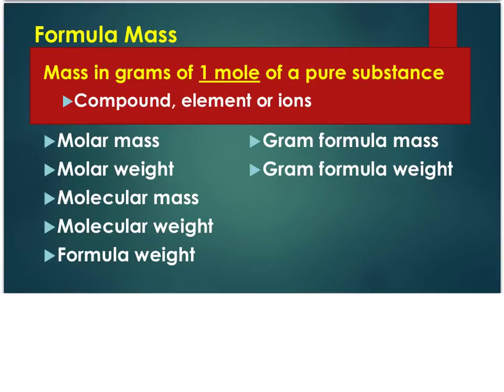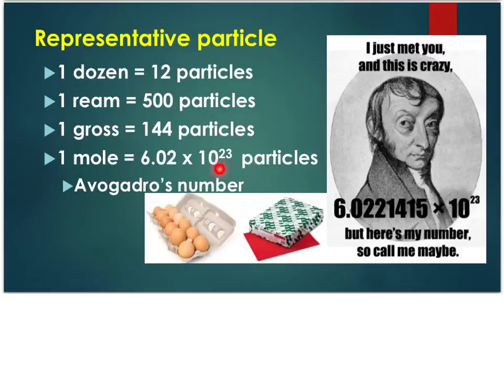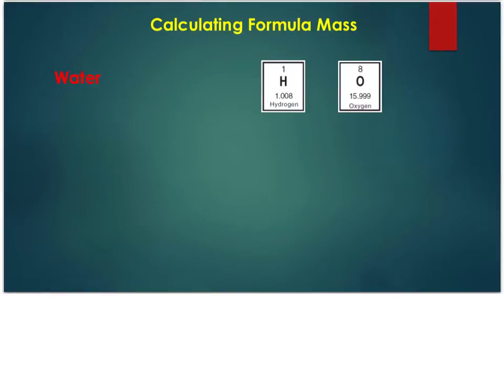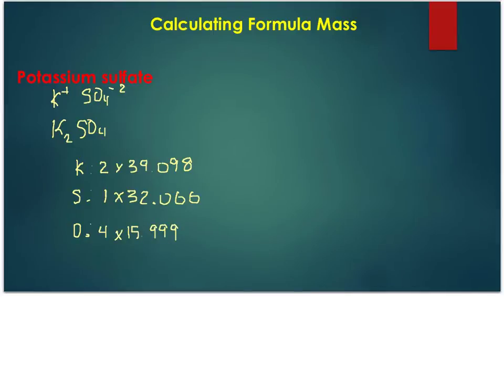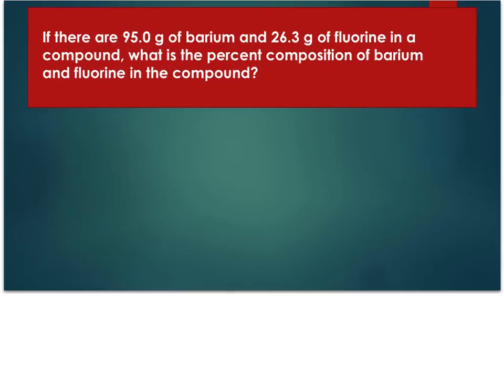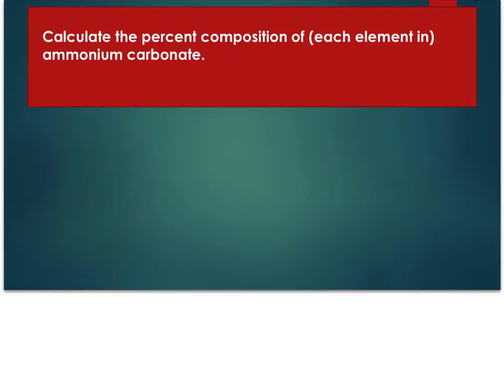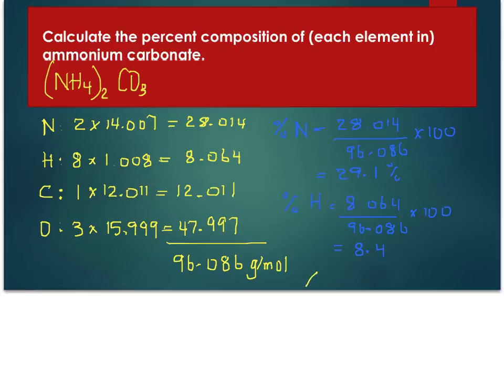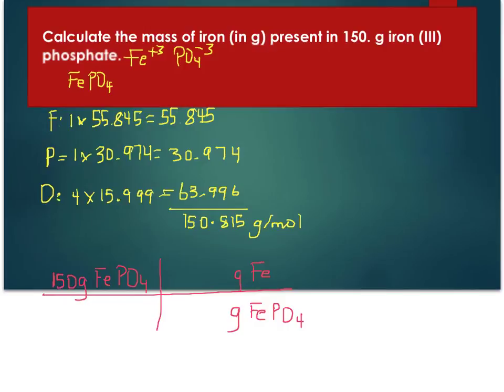Mole Concept - Percent Composition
This video introduces the mole, covers calculating formula  mass, percent composition and mass given percent composition.